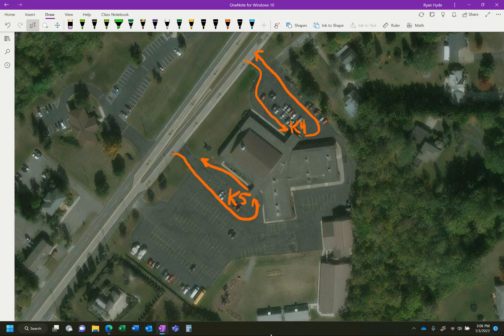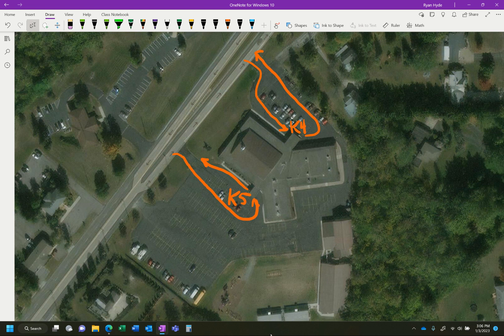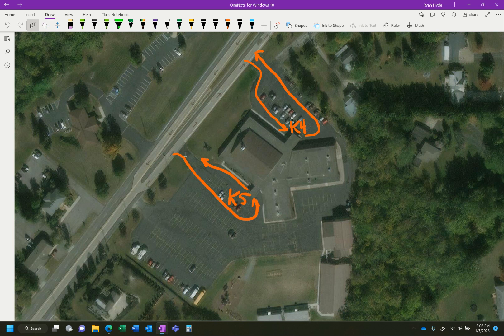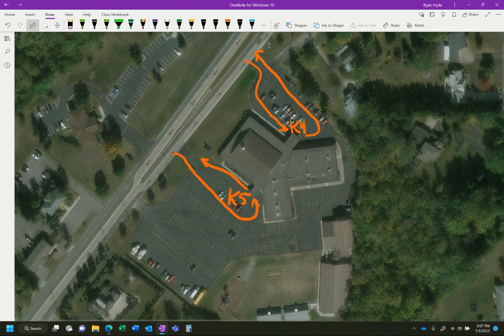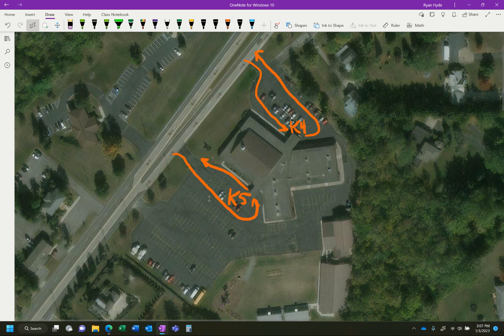Parking Lot Update @ Rush Campus